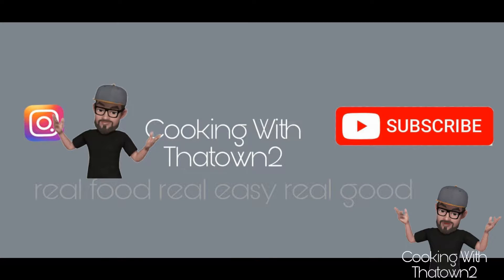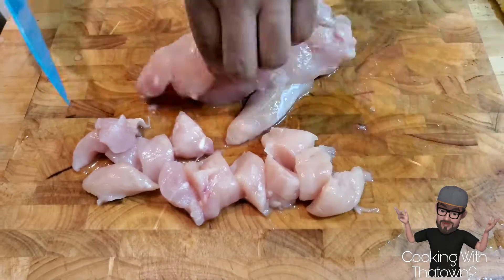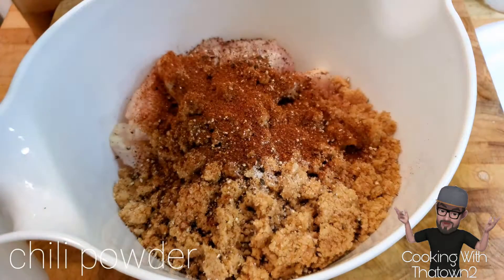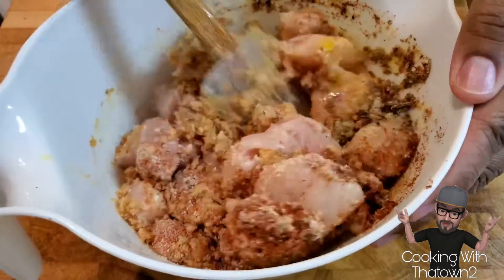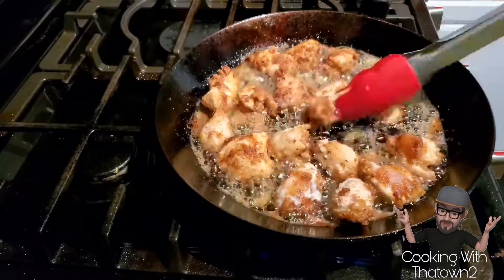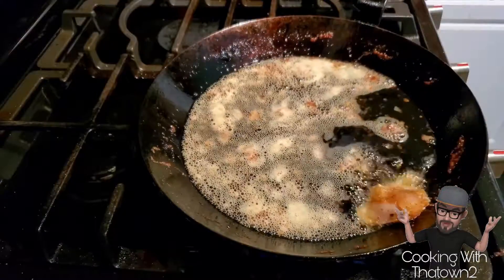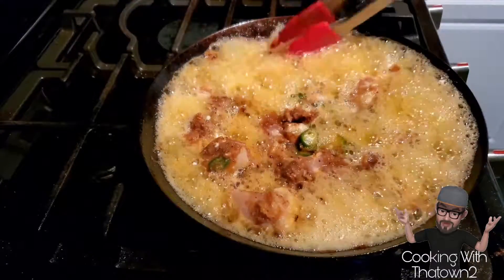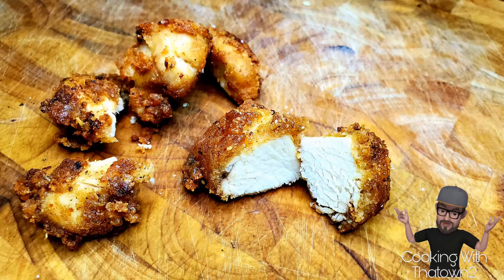Keto Fried Chicken | Pork Rinds Crusted | Copycat Chick-Fil-A Nuggets | Cooking With Thatown2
Today we fried up a healthy keto friendly, low carb version of fried chicken. To make these chicken nuggets we took some boneless skinless chicken tenders (using chicken breast is fine) that we soaked in pickle brine. We cut them up into bite size pieces and then added our seasonings.

We took a bag of pork rinds and crushed them into small pieces. This can be performed in a ziploc bag or a blender or a food process. Cut the chicken into bite sized pieces, and add them to a bowl along with salt, pepper, chili powder, paprika, onion powder, garlic powder, Italian seasoning, parmesan cheese, pickle juice, pork rinds, and eggs. Mix together to coat all the chicken. Or you can use the two hand coat method of seasoning the chicken and then dipping each piece into the egg wash, then the pork rinds and fry them. until internal temp at least reaches 160. The residual heat will continue to rise to a safe zone of 165.